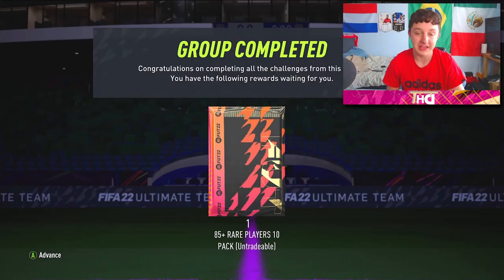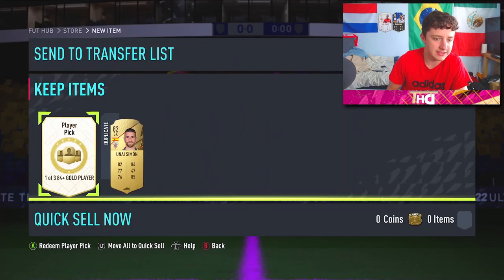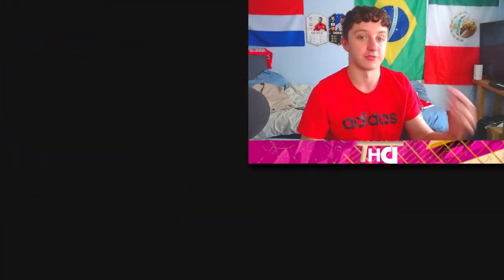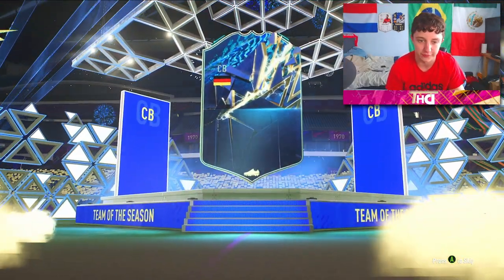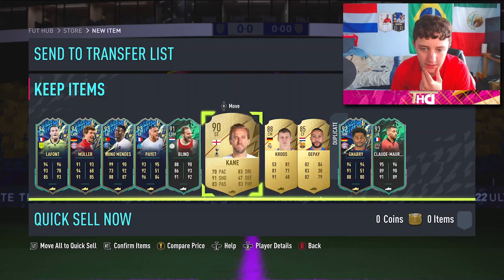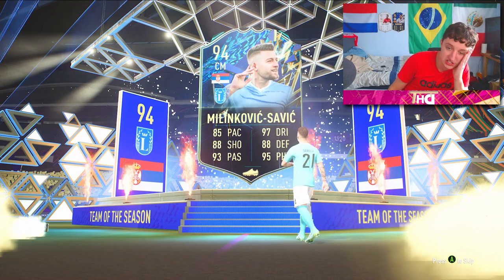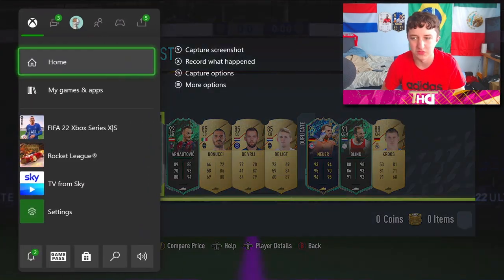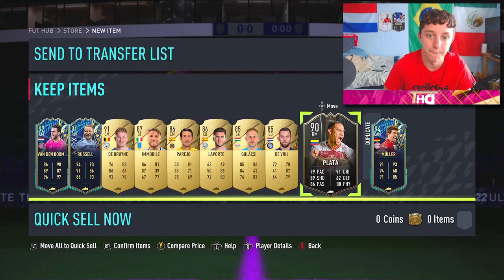You can get a free 85+ x10 just like this...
Today we open 5 85+ x10 packs during the pre-season promo...